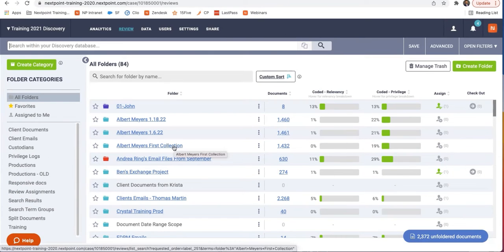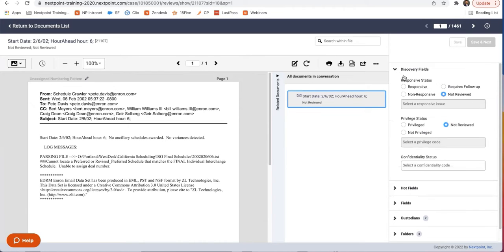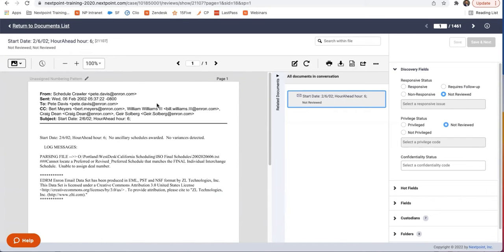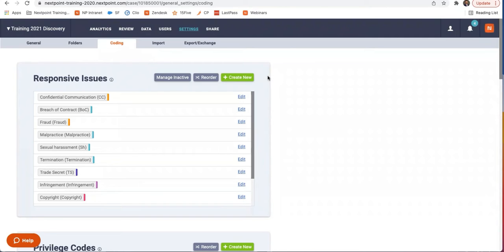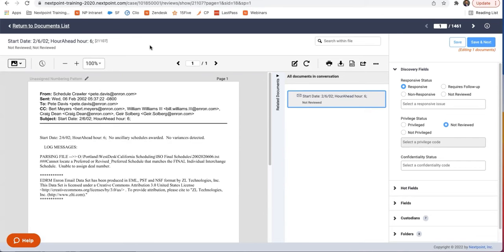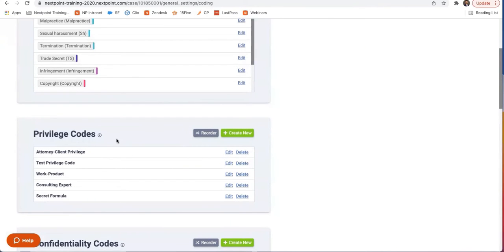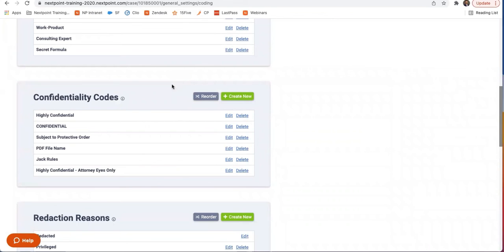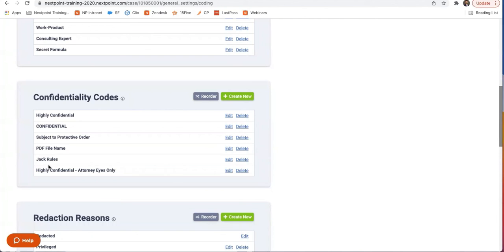Ediscovery Software Optimization – Document Coding (Part 3)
In Part 3 of our series on optimizing your ediscovery software, we explain the coding fields you'll utilize during document review as you make assessments about your legal case data.

We cover:
• The default fields available in your document review platform
• What each field means and when to use it
• How to view and edit your available coding fields